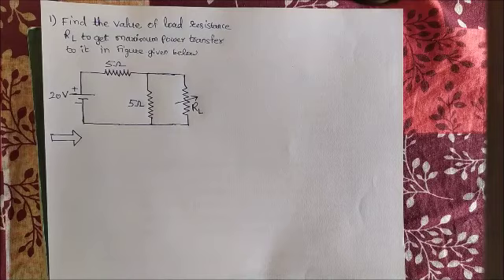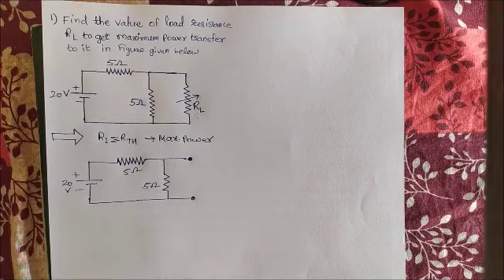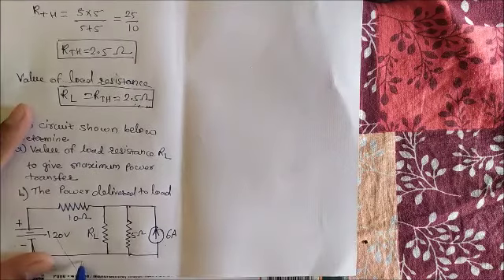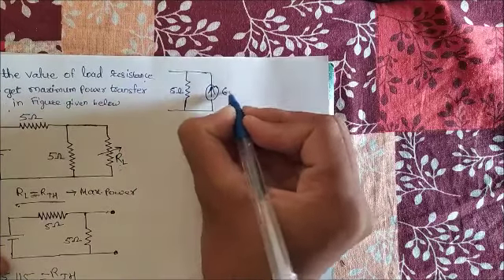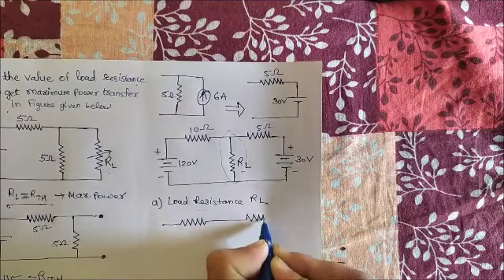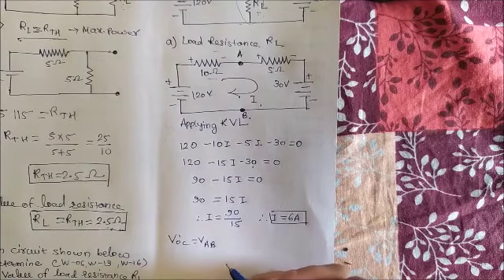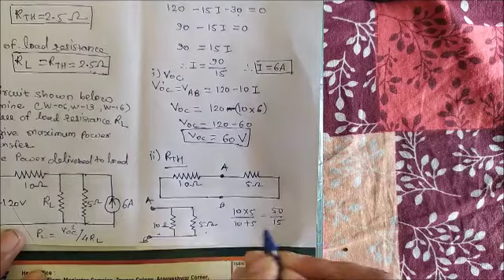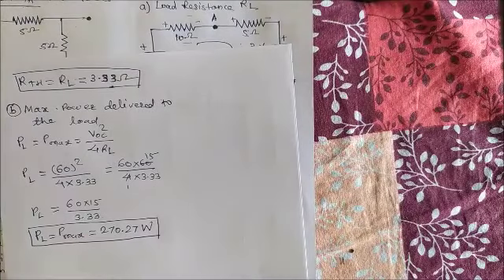Lecture 13 Network Theorems ECI and ECN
This video contains solved numericals for Maximum Power Point Theorem